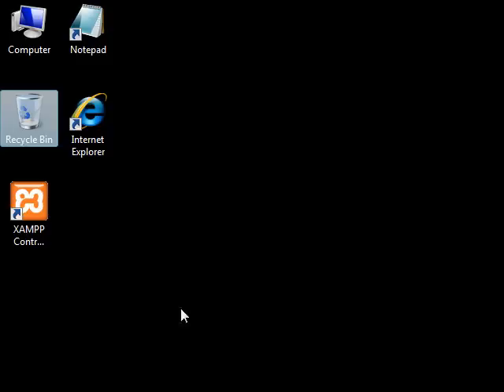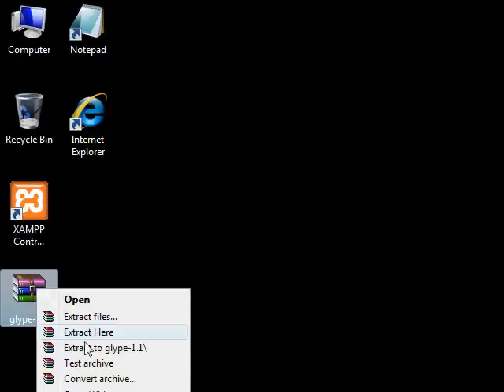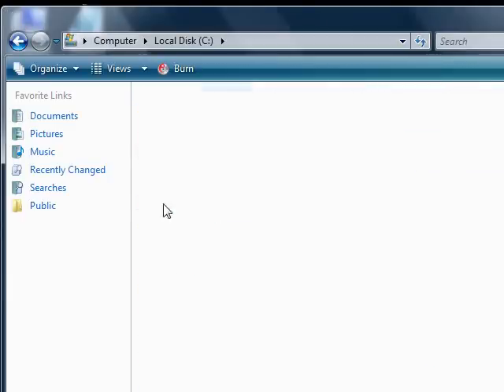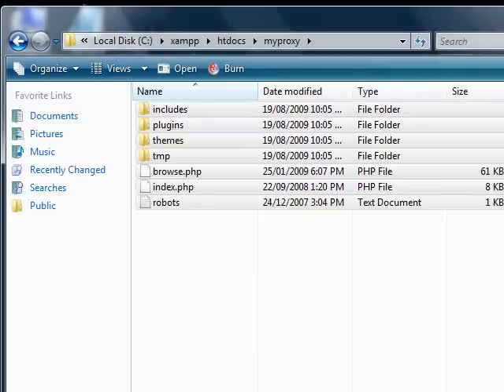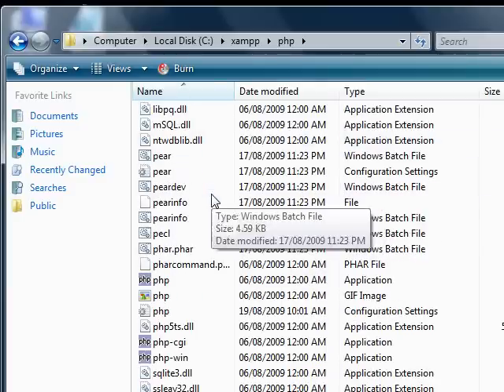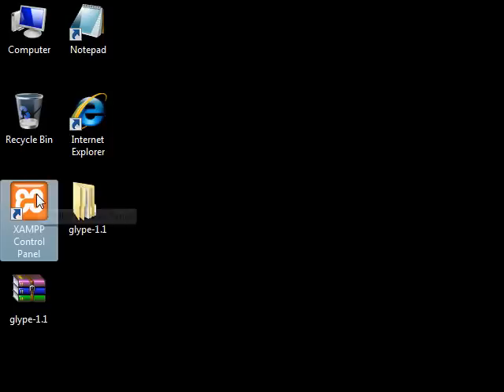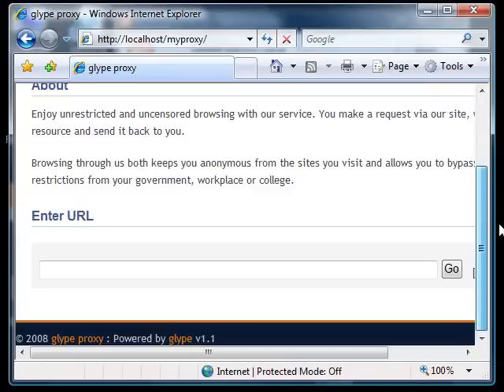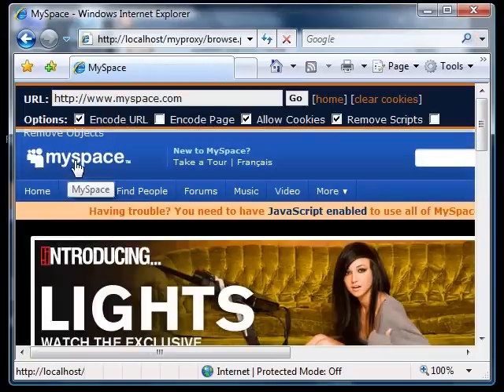Create Web Proxy Server - Download and Install Glype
This video tutoriall will show you how to download and install a free web proxy script called Glype.

To learn more about How to Create Your Own Web Proxy